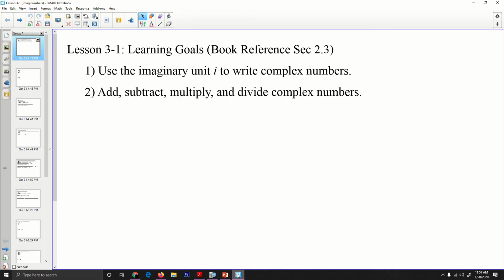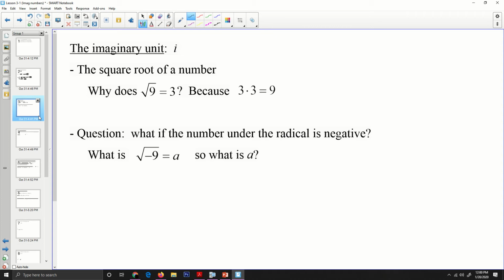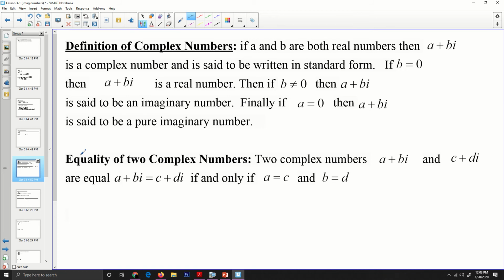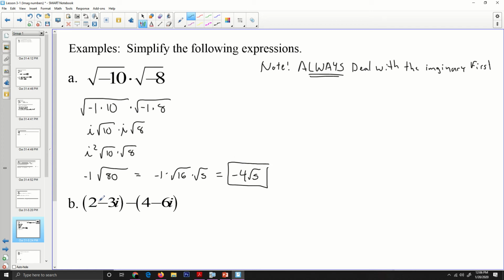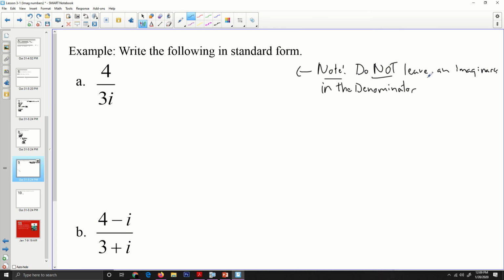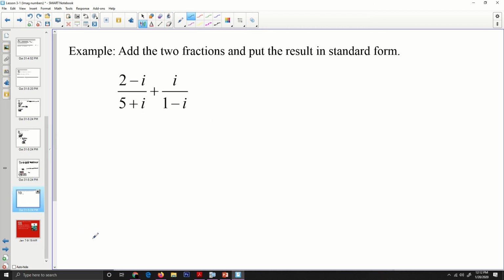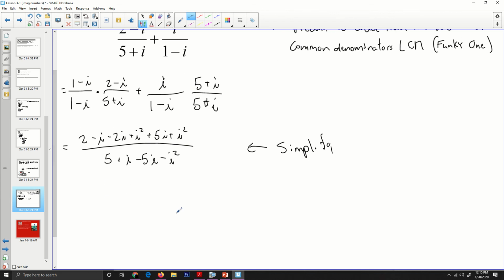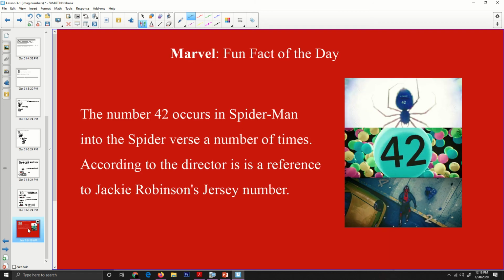Math - 140: Lesson 3-1 (Complex Numbers)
This is the video lecture for lesson 3-1 on complex numbers.